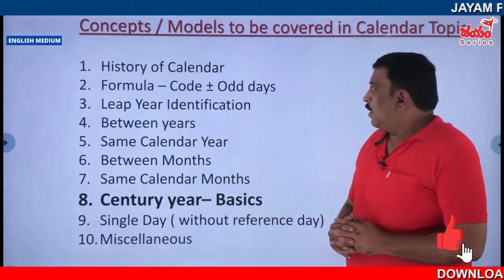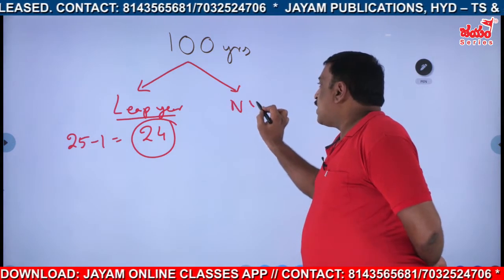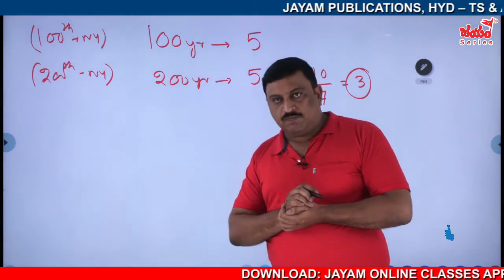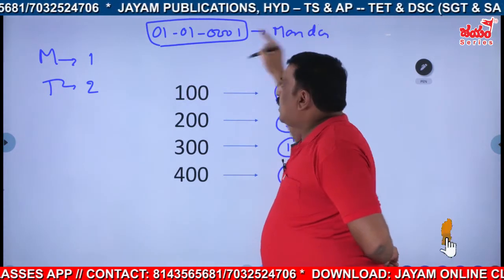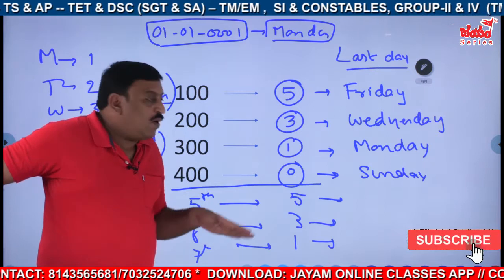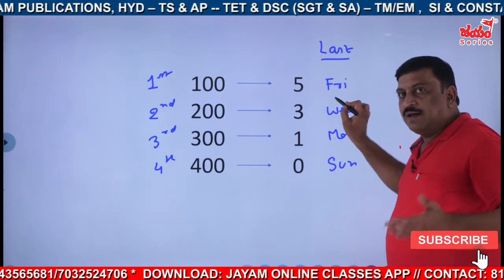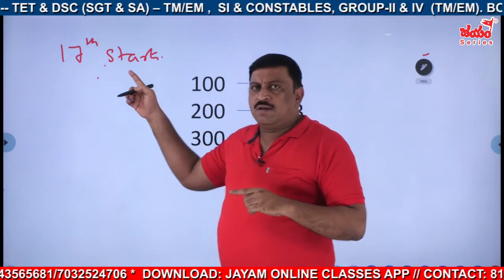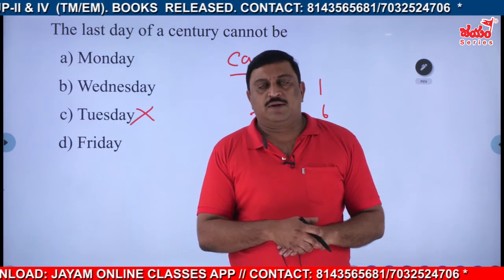7_Kiran Kumar Sir Arithmetic_Calendar_Class 7 ||Free Classes||SI/CONS/GROUPS/TSPSC/APPSC/RRB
7_Kiran Kumar Sir Arithmetic_Calendar_Class 7 ||Free Classes||SI/CONS/GROUPS/TSPSC/APPSC/RRB
TS & AP -- TET & DSC (SGT & SA) – TM/EM , SI & CONSTABLES, GROUP-II & IV (TM/EM). BOOKS RELEASED. JAYAM PUBLICATIONS, HYD

☑️ జయం పబ్లికేషన్స్ ఆధ్వర్యంలో జయం ఆన్‌లైన్‌ వీడియో క్లాసెస్ యాప్ అందుబాటులోకి వచ్చింది. తెలంగాణ, ఆంధ్రప్రదేశ్ రెండు రాష్ట్రాలకు సంబంధించి టెట్, DSC పేపర్ -I , II ఆన్‌లైన్‌ వీడియో క్లాసెస్ ఇప్పుడు అందుబాటులో ఉన్నాయి. ఇప్పుడే రిజిస్టర్ చేసుకోండి

👉 AP TET - PAPER -2 (Social Studies) & DSC TELUGU MEDIUM

👉 AP TET- PAPER 2 (MATHS & SCIENCE) & DSC TELUGU MEDIUM

👉 TS TET- PAPER 2 (MATHS & SCIENCE) & DSC TELUGU MEDIUM

👉 TS TET - PAPER -2 (Social Studies) & DSC TELUGU MEDIUM

👉 Indian Polity Classes in Telugu | TET-Paper-I & II, DSC-SGT & SA For TS & AP

👉 Biology Online Classes for AP, TS TET and SGT, SA